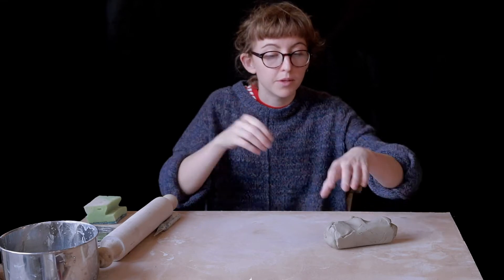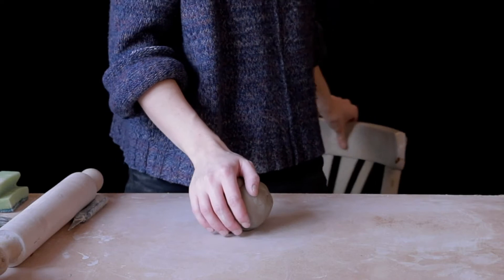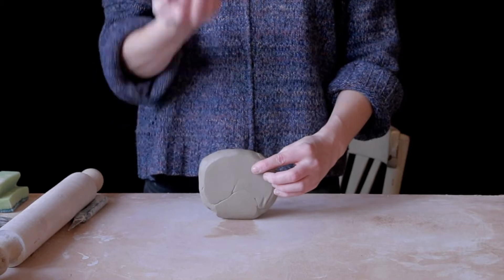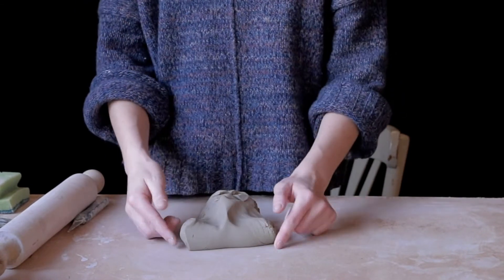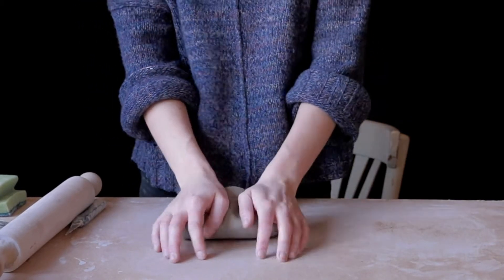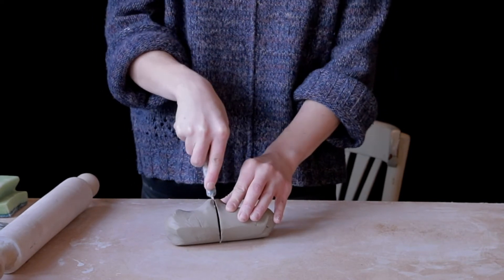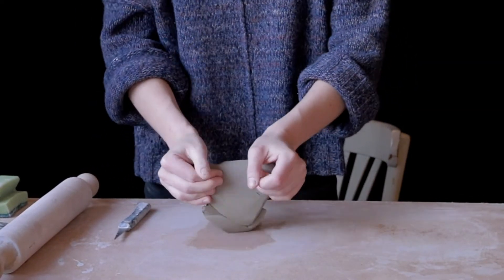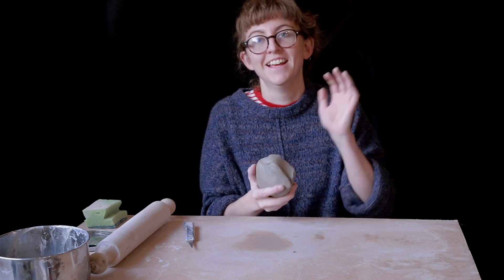Monkey face wedging - clay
Find out how you can wedge your leftover clay to make it good to use again - a wooden table is best for this. It's great exercise too!